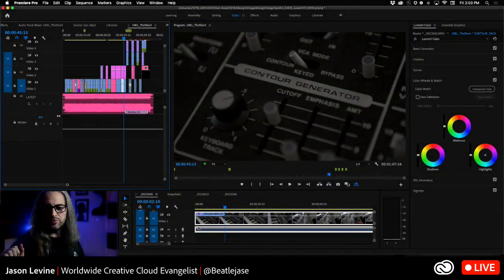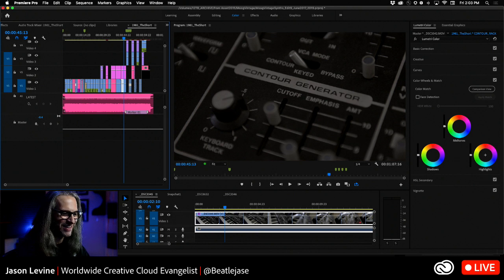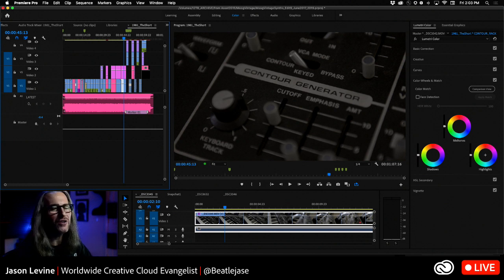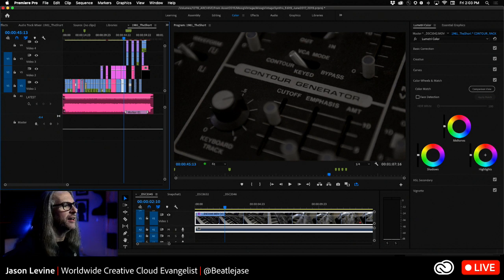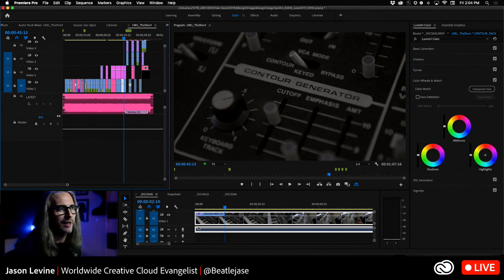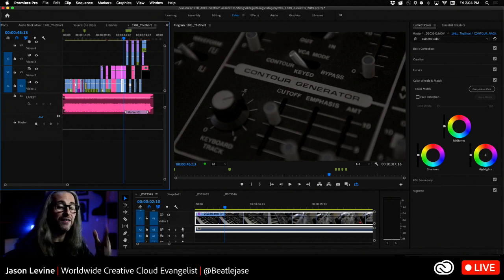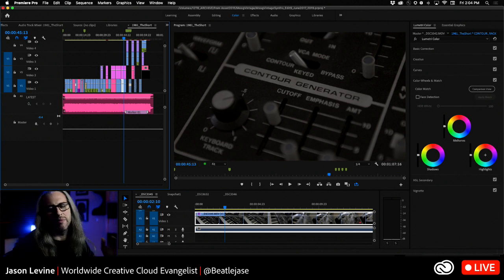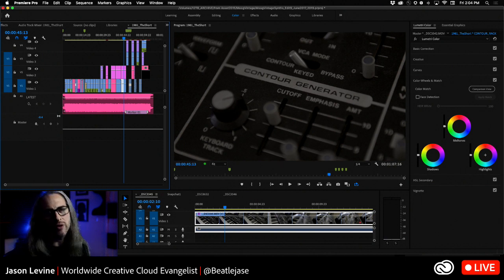Easily Match Color Between Shots in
In today's brief livestream, I'll show you a very quick way (using some Adobe Sensei tech) to reference shots in your timeline and instantly match color/hue/luminance between them (all the while, keeping things fully editable).